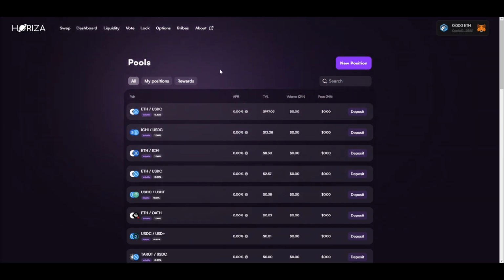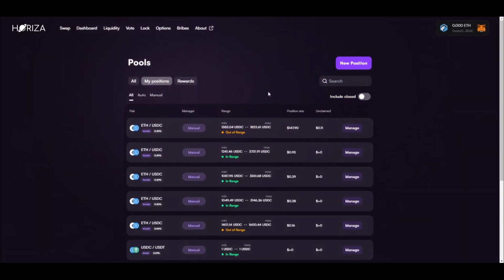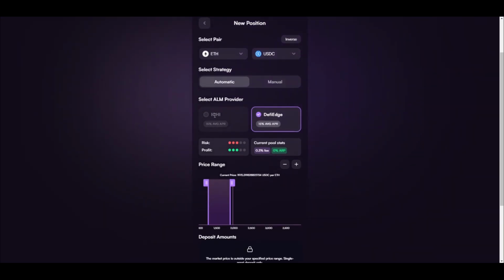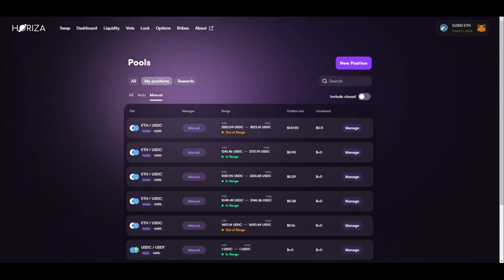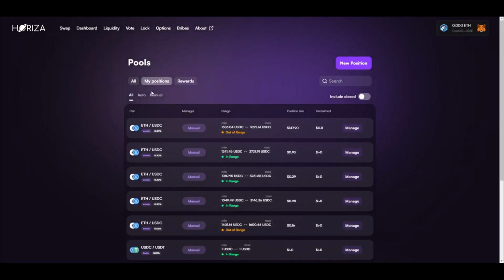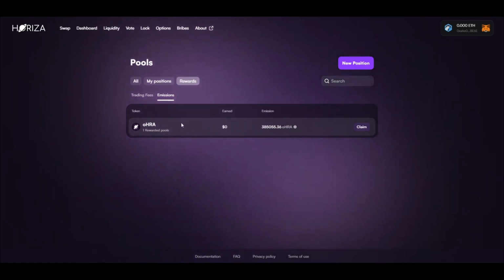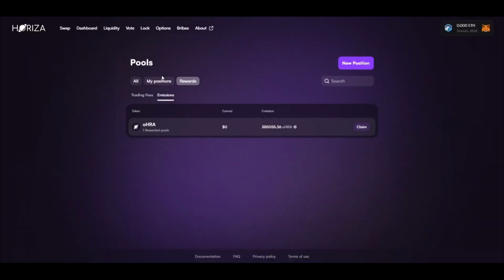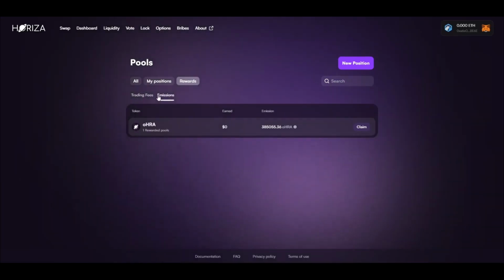How to provide liquidity in Horiza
In this video, you will discover how to provide liquidity in the Horiza protocol, and technical and interface features.